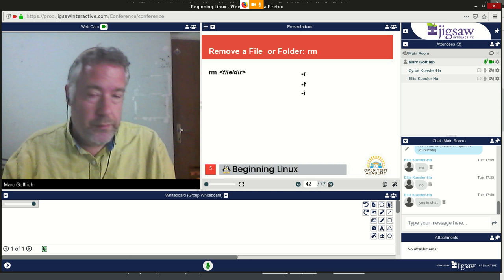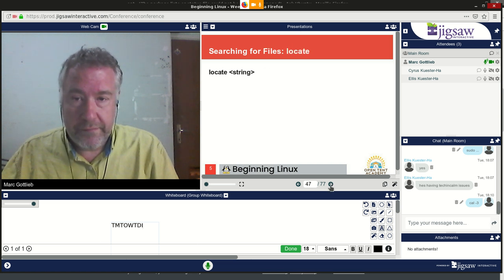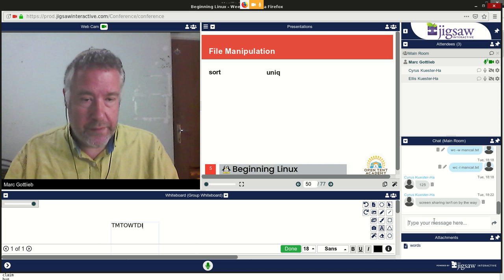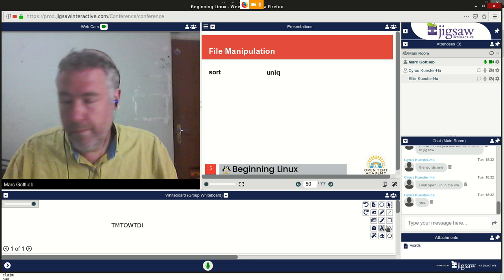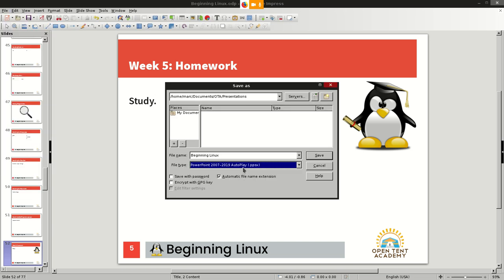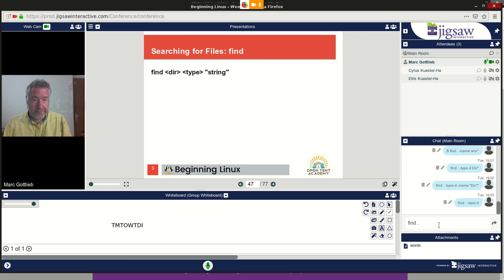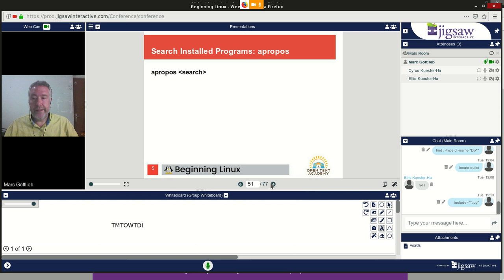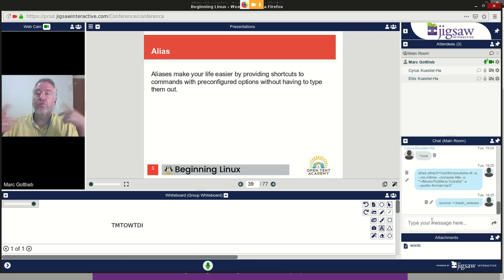Beginning Linux with Marc Gottlieb Spring 2019 Week 6